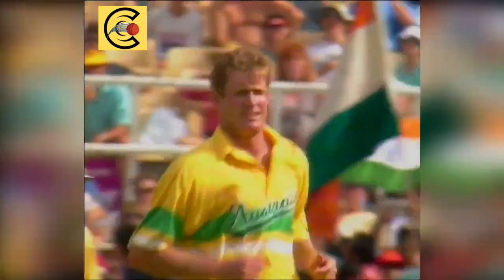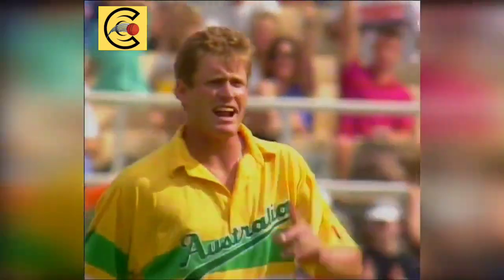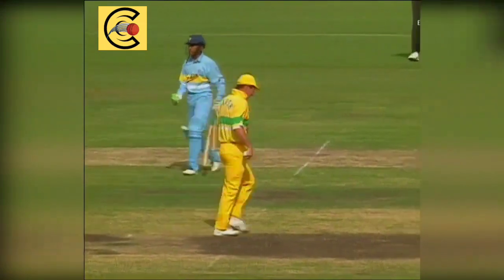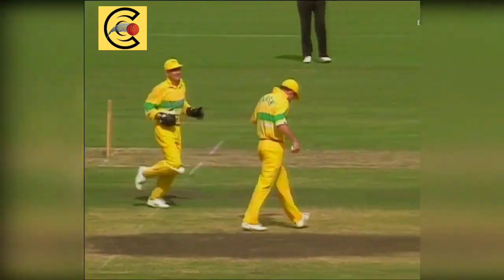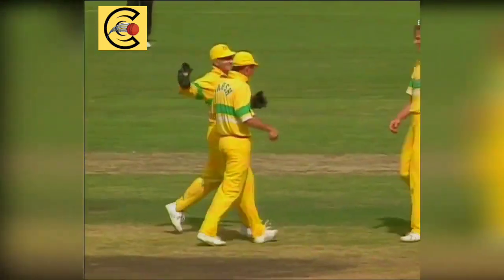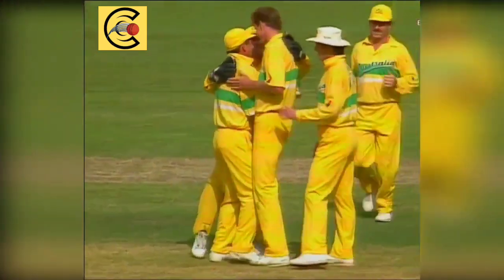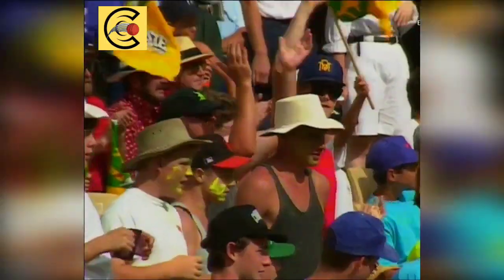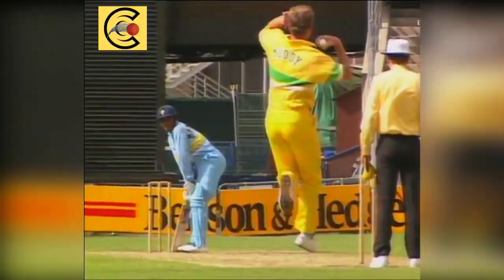Australia vs India @SCG WSC 1991-92 | David boon and Tom moody best innings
INDIA • 175/10(49.4 Overs)

Kris Srikkanth42 (56)
Sachin Tendulkar31 (44)

Craig McDermott2/17 (10)
Paul Reiffel2/27 (10)

AUSTRALIA • 177/1(39.2 Overs)

Tom Moody *87 (121)
David Boon *79 (101)

Manoj Prabhakar1/29 (8)
Kapil Dev0/11 (6)